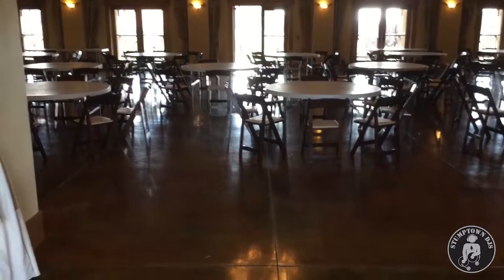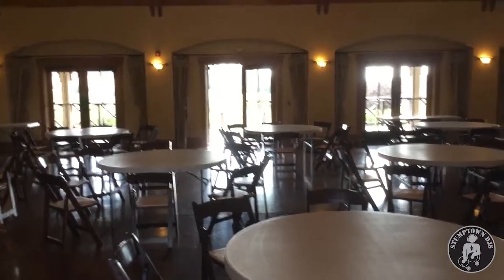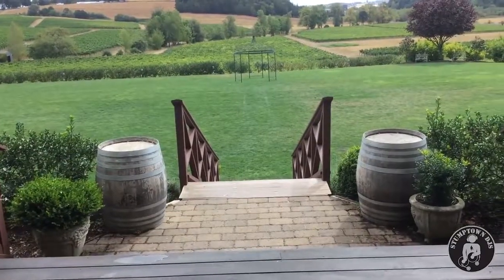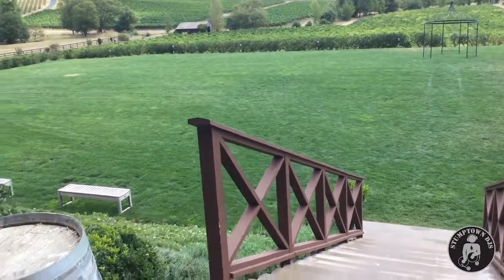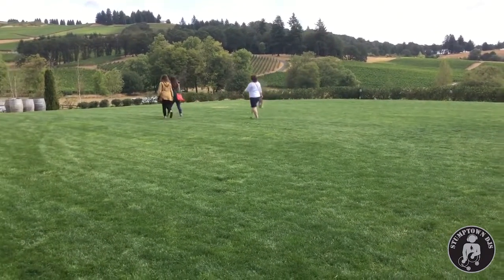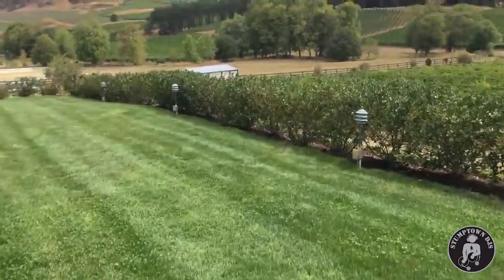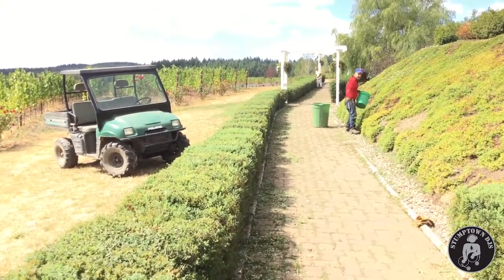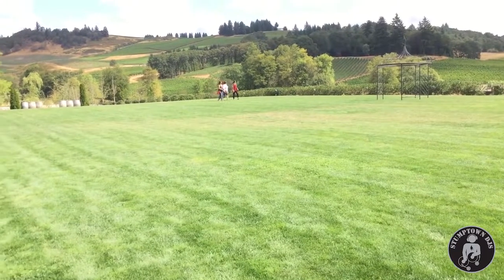ZENITH VINEYARD WEDDNG VENUE TOUR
This is a video tour of Zenith Vineyard near Salem, OR. It should give you an idea of what the venue looks like, its wedding possibilities, and how to plan for a DJ setup.  If you are in need of a DJ for your next event, check out Stumptown DJs.